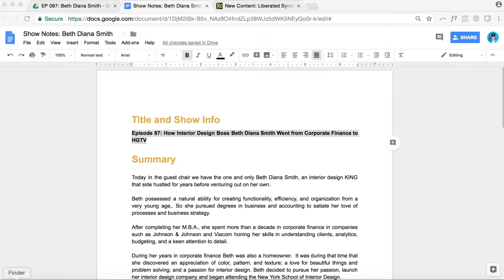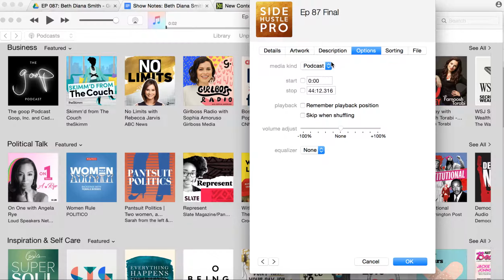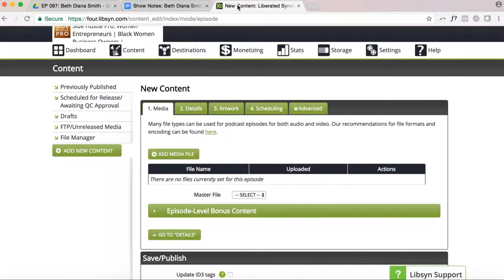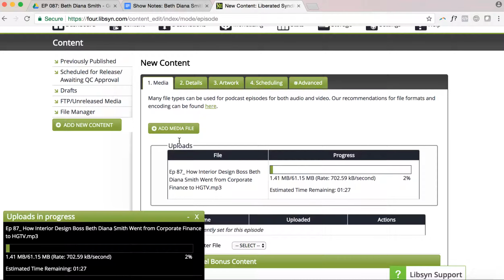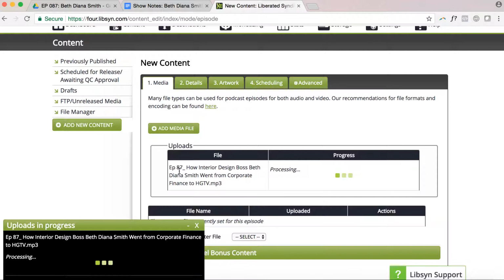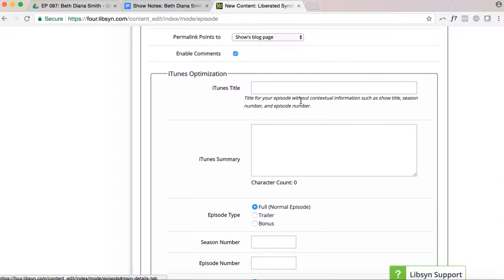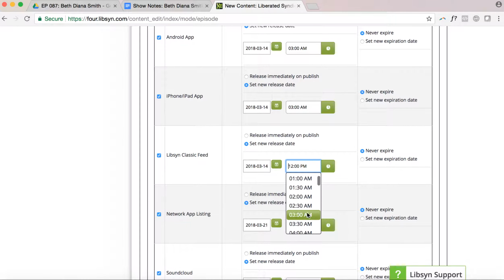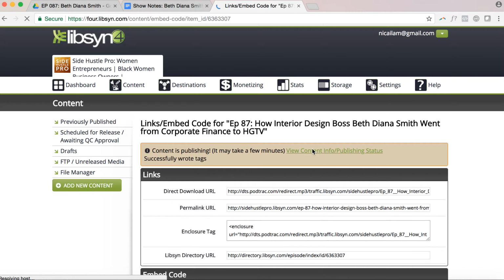How to Publish Your Podcast